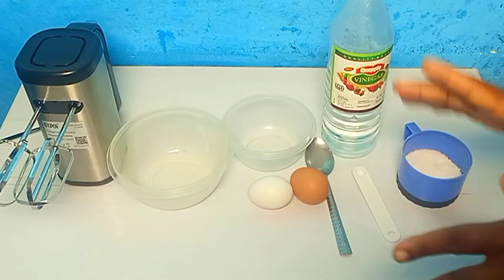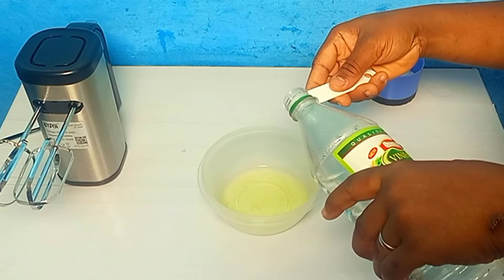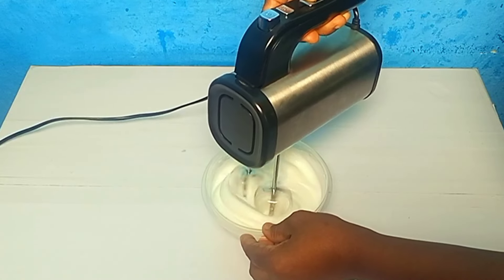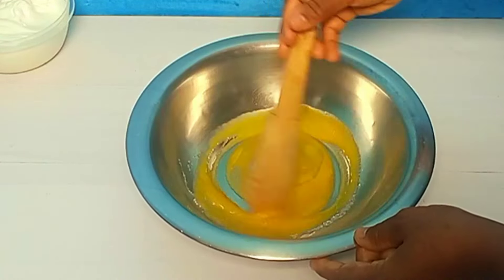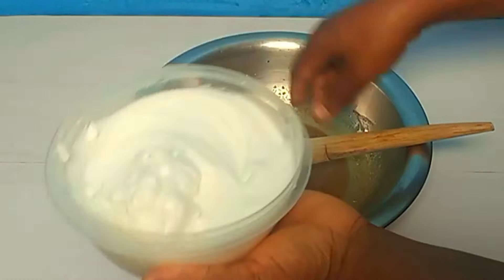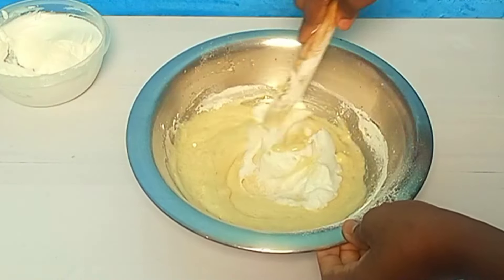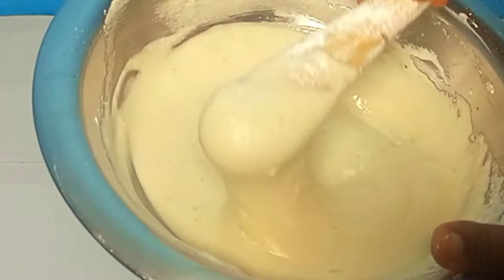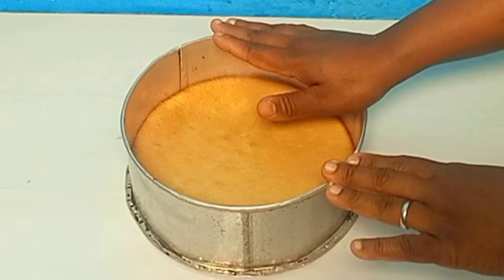FREE ONLINE BAKING CLASS [EPISODE 9] HOW TO MAKE SPONGE CAKE | SPONGE CAKE RECIPE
2 1/2 tbsp (20g) all purpose flour b

3 1/2 tbsp (30g) corn starch

1/8 tsp baking powder

1/8 tsp salt

2 eggs (egg white and yolk separated)

Pinch of viinegar

5 1/2 tbsp (66g) sugar (33g for egg white and the remaining 33g for the egg yolk mix)

2 1/4 tsp warm water -not boil

1 tsp vanilla essence

1 tbsp (15g) vegetable oil

How to use a gas oven

How to preheat your oven

How to operate a gas oven with grill for the first time